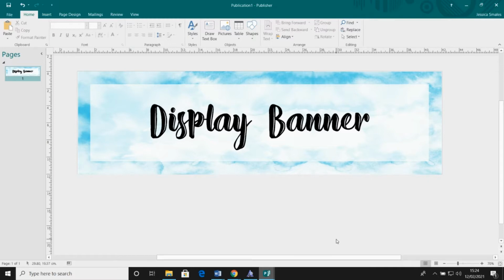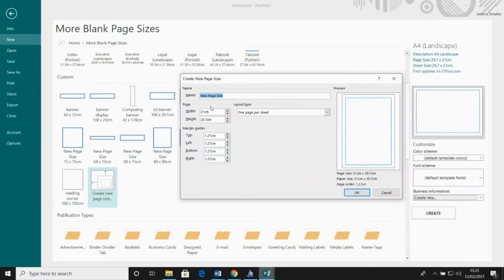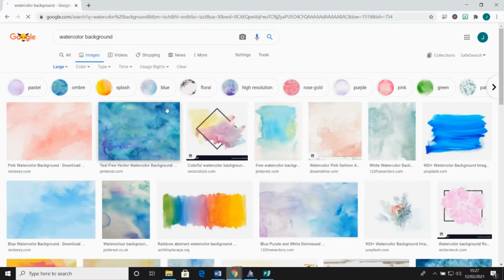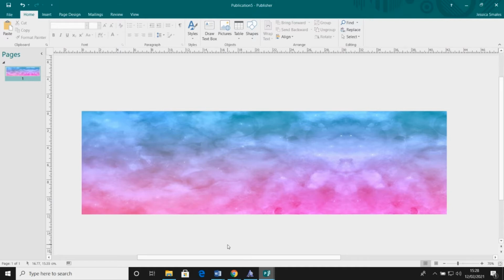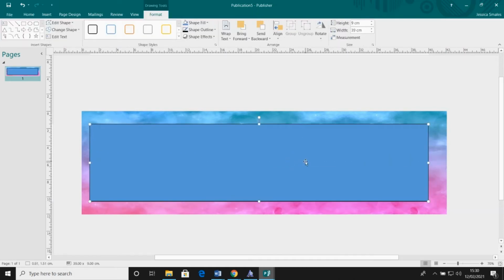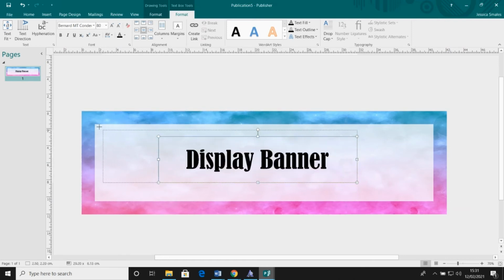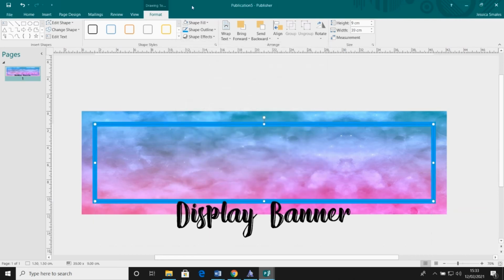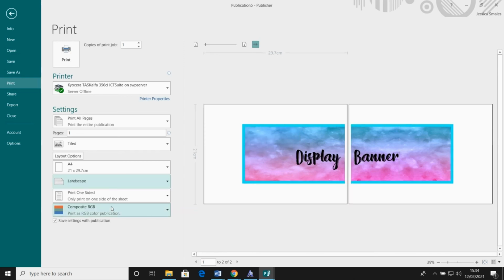How to make a display banner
Another how to video just showing you how to make a banner for display!

I use these on display when the title is very long so cutting out the individual letters would take too long!

As always happy to help with anything!